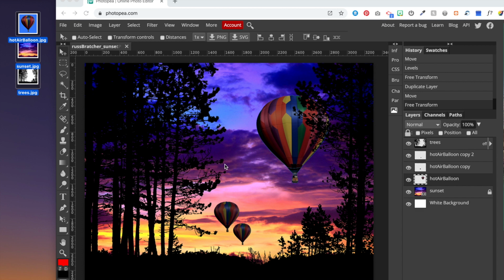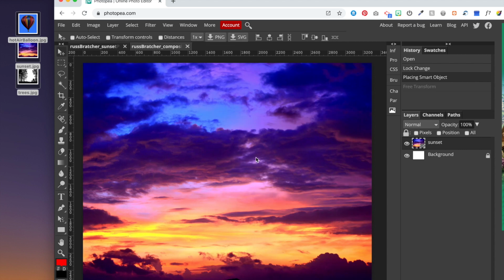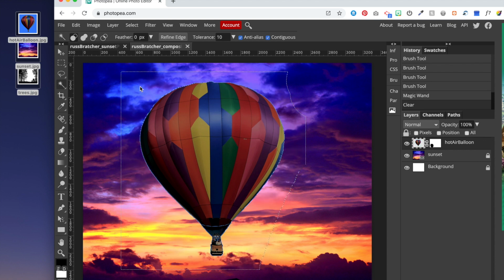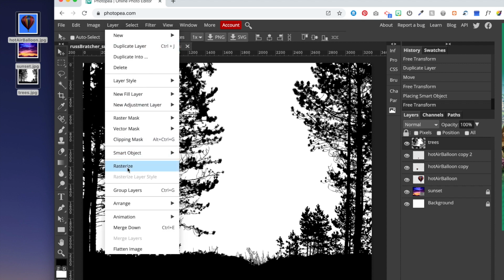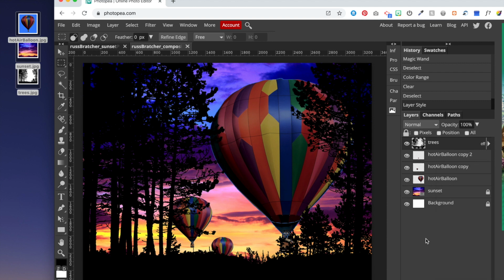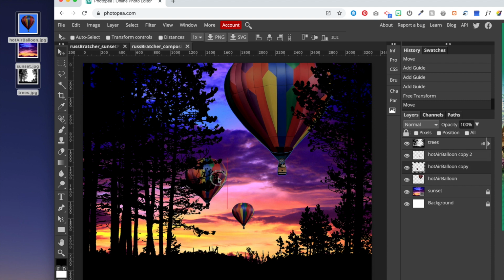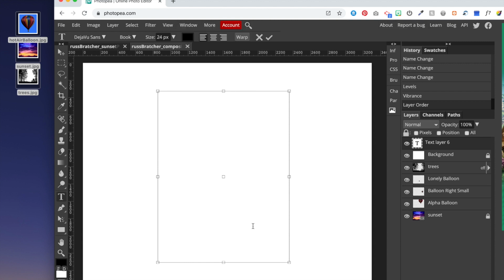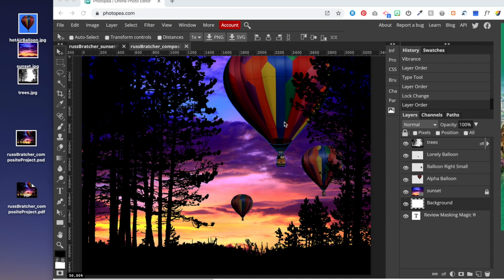Photopea: Composite & Selection Tools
Create a digital art composite with layers, basic tools & saving files.

Bio: Mr. Russ Bratcher has over 10 years of graphic design experience, and has been teaching public school since 2014.